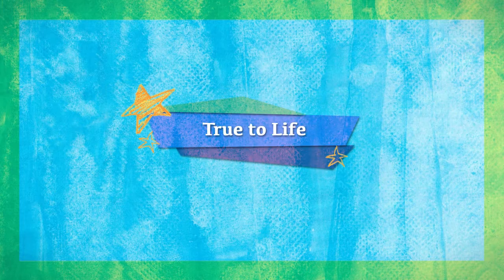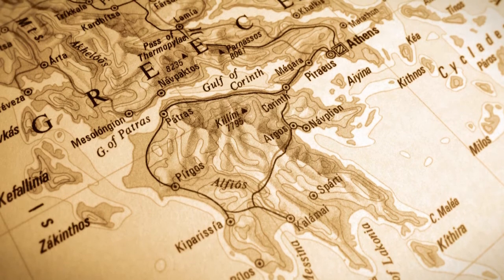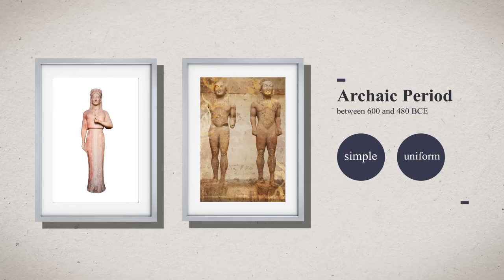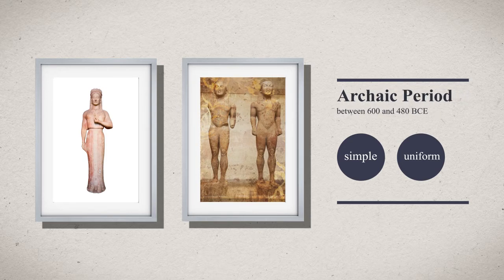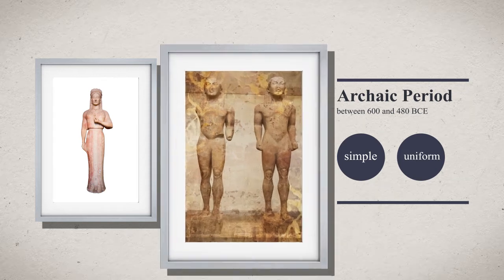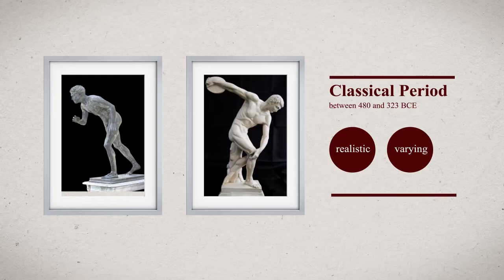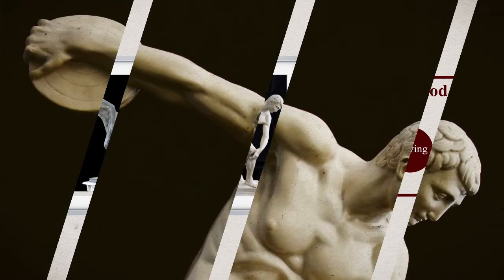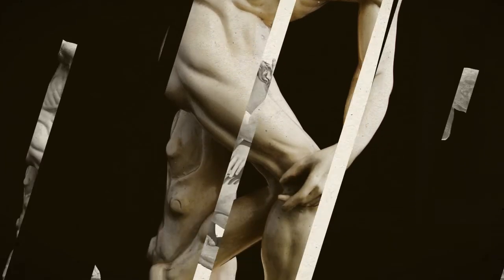True to Life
April_JM2_A1_Lesson1